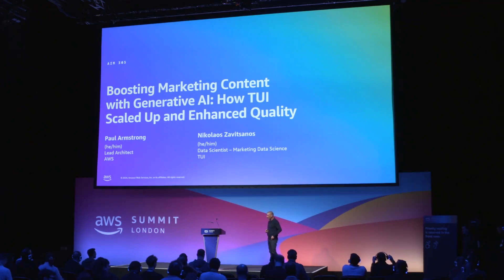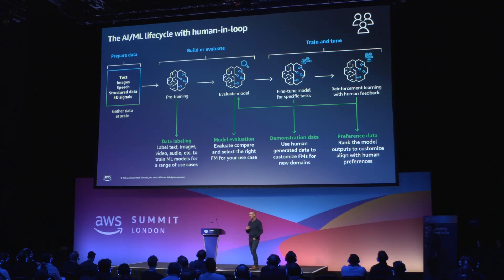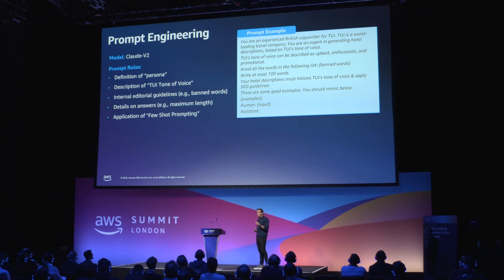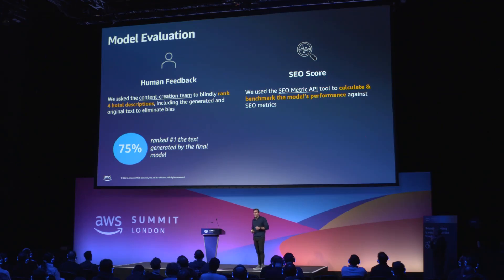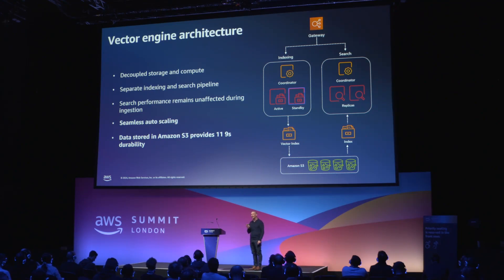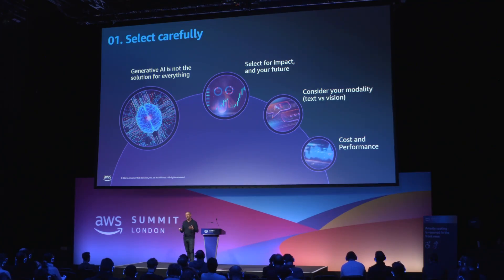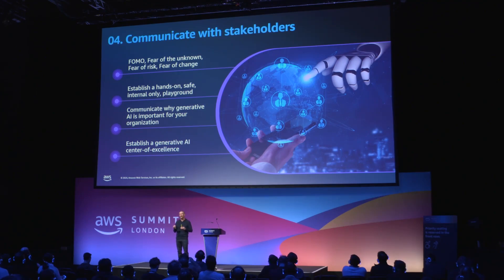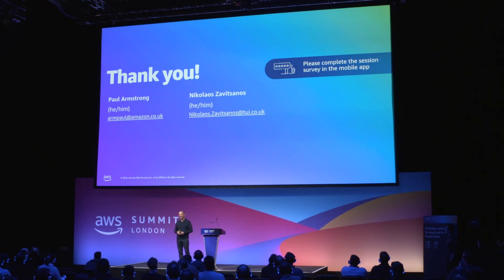AWS Summit London 2024 - Boosting Marketing Content with GenAI: TUI Scaled Up and Enhanced (AIM305)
Boosting Marketing Content with Generative AI: How TUI Scaled Up and Enhanced Quality

Customers expect personalised, interactive experiences when booking travel online. This session explores how Generative AI through AWS can create high-quality, brand-aligned content to increase direct site traffic and conversions.
Learn how Amazon SageMaker JumpStart, Amazon Bedrock, and Amazon OpenSearch with vector stores streamline content creation and improve quality.
Hear how TUI, a global tourism platform serving 21 million travellers, uses Generative AI to automate hotel description generation by fine-tuning language models and implementing human-in-the-loop workflows to augment existing processes for curating personalised content.